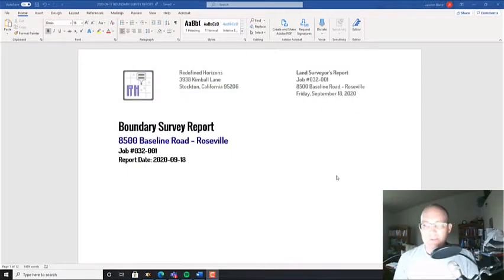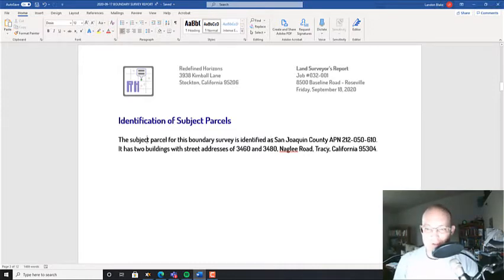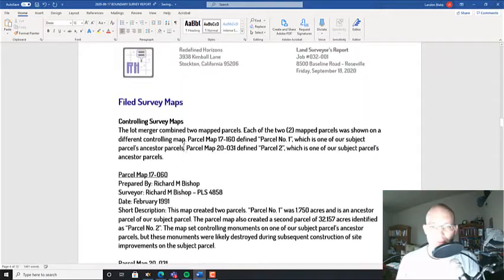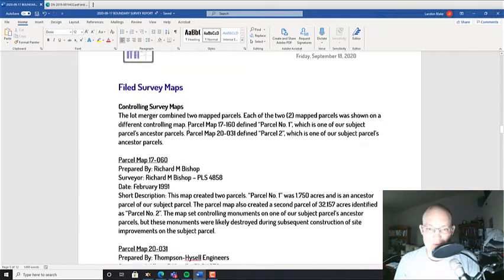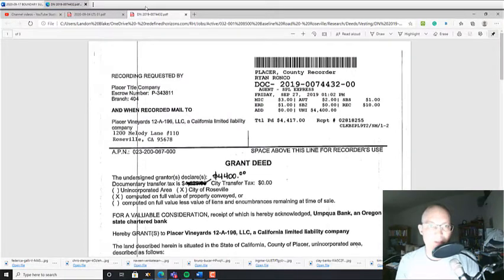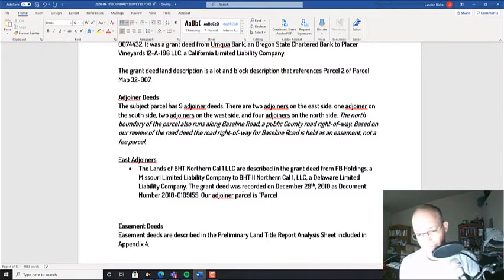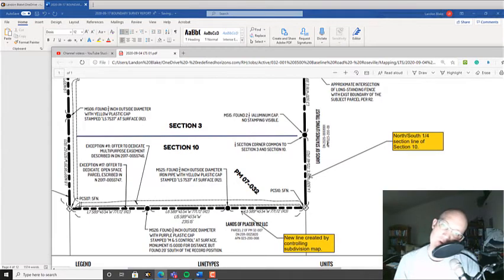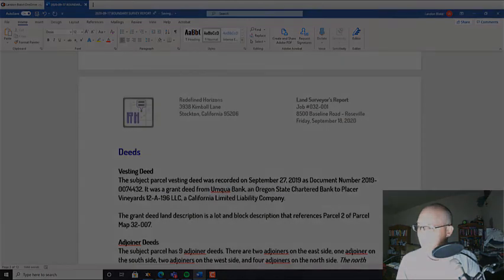Preparing A Boundary Survey Report - Part 1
In this video, Landon Blake (the founder of Redefined Horizons) teaches you how to write the content for a boundary survey report. A boundary survey report documents the boundary resolution performed by a land surveyor. This is the first video in a three-video set.